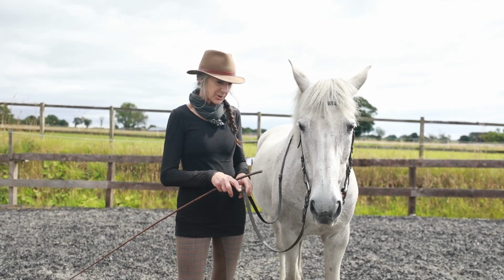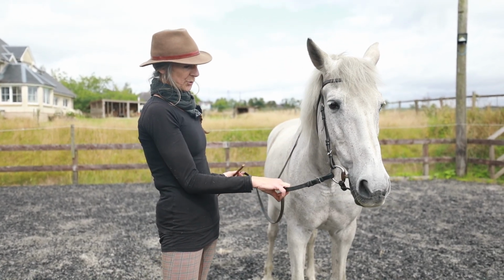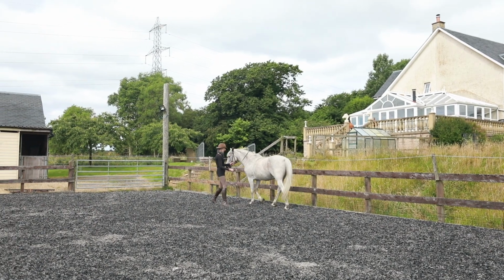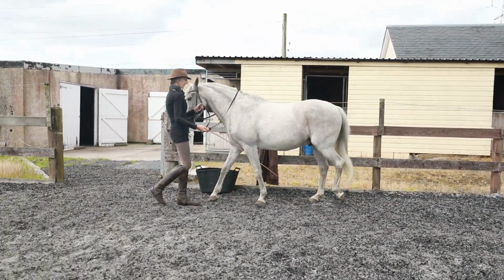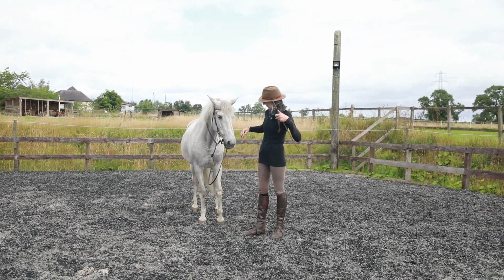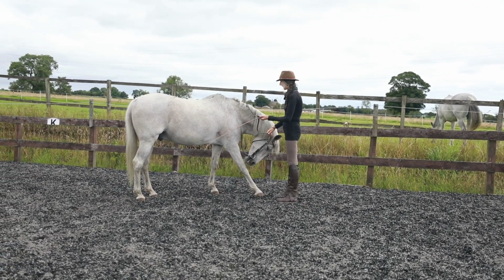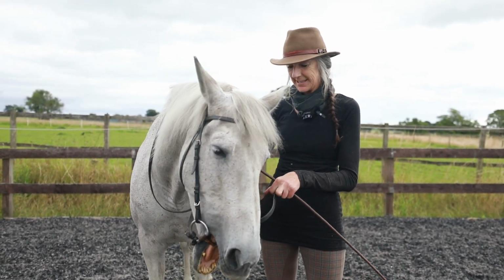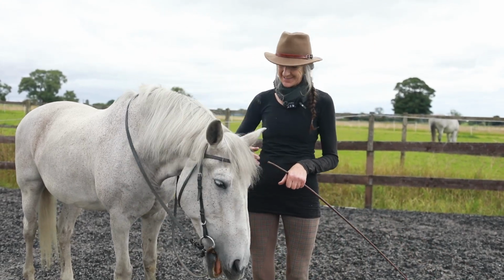How to do Classical Work in Hand | Galileo's story part 10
Classical Work-in-Hand is an important part of the education of the horse and rider.

It has huge benefits for both, its always worthwhile and all its advantages carry over beautifully into the riden work.  It is the perfect warm up to have your horse gather himself before riding or perhaps a gymnastic session on days you dont ride.

The work-in-hand helps the horses to collect, round, and carry themselves forward in balance , to move laterally, to bend, to rein back and to mobalise themselves. It also a wonderful way to begin and develope the Piaffe. Flexions of the poll and jaw done in hand , in calm stillness, are especially advantageous towards lightness for certain horses.

For the rider it is wonderful practice in feel and timing, which is the base of success with horses. The practice of correct work in hand deeps the understanding we have of our horses as we are more observant of their movement, emotions and thoughts.
This graceful work encourages a person to embrace more finess and poise.

“ The work in hand is an extraordinary aid in the dressage training of the horse when it is done with irreproachable correctness and unfailing precision “ Nuno Oliveira

F i n d  u s  o n  o t h e r  p l a t f o r m s

Whoever you are, thank you for taking the time to watch our videos, we are very grateful for your support.

A b o u t  S u s a n  H a r d e n
Hi, I’m Susan Harden and my mission here is to support you in creating a mutually respectful, loving and rewarding relationship with your horses and guide folks home to their hearts though connecting with horses and nature. My connection with horses spans 5 decades and includes pony club, showjumping, 3-day eventing, classical equitation, dressage, equine-assisted therapy, “natural horsemanship" and more important than any label, deep love and respect for the horse which is what motivates me to do what I do.

Live and breathe horses was established in 1995 and has grown and transformed over the years parallel to my equestrian/life journey.

W h e r e  w e  a r e
Live and Breathe Horses is currently located in Angus, Scotland. We have recently moved here from Spain, see how our journey went:

We would love to hear from you so please get in touch

S o m e  b o o k s  I  r e c o m m e n d
· True Unity, willing communication between horse & human - Tom Dorrance
· True Horsemanship through Feel - Bill Dorrance with Leslie Desmond
· Think Harmony with Horses - Ray Hunt
· Groundwork - Buck Brannaman
· Believe - Buck Brannaman
· Reflections on Equestrian Art - Nuno Oliveira
· Classical principles of the Art of Training Horses (volume  1 & 2) - Nuno Oliveira
· 30 years with Master Nuno Oliveira - Michel Henriquet
· Centered Riding 1& 2 Sally Swift

Keep tuning in to the light!